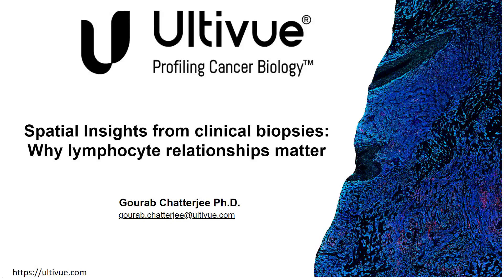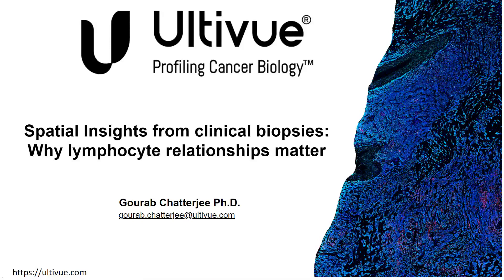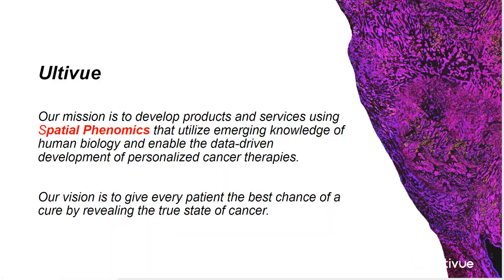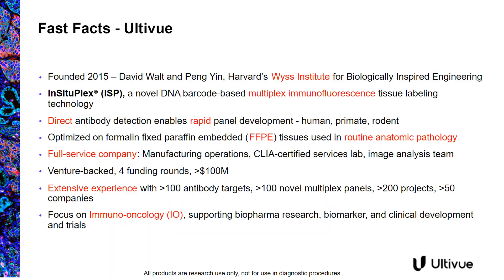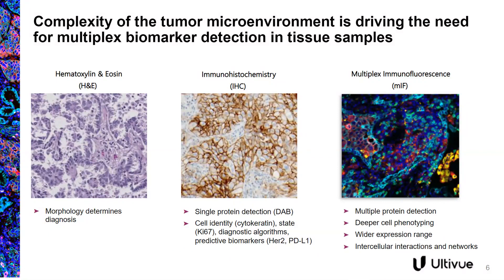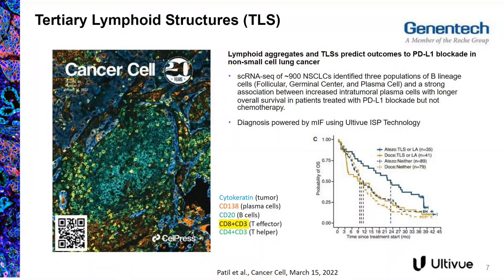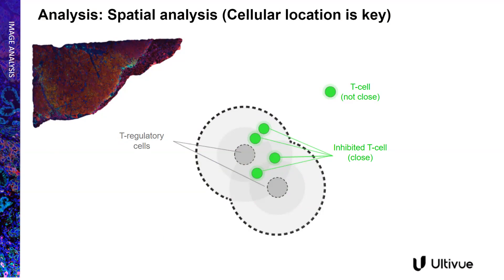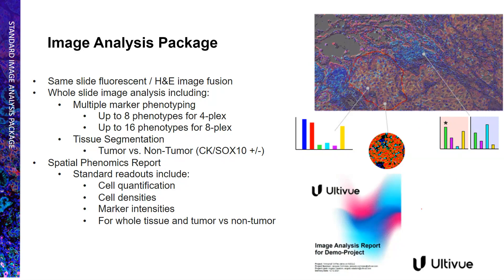Spatial Insights from clinical biopsies: Why lymphocyte relationships matter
Presented By:
Gourab Chatterjee

Speaker Biography:
Gourab Chatterjee is currently the Associate Director, Research and Development and Associate Director, Product Strategy & Management; at Ultivue Inc. He joined Ultivue over 5 years ago and played integral roles towards developing the foundational InSituPlex technology and building the FixVUE. FlexVUE and UVUE product portfolios. He is currently leading the research and development efforts at Ultivue towards expanding the applications of ISP technology towards fast and accurate multiplexed biomarker detection across diverse areas of interest in spatial phenomics. Additionally, he is leading product strategy and management efforts towards existing and future reagent product portfolios

Gourab graduated with B. Tech. and M. Tech. degrees in Biotechnology and Biochemical Engineering from the Indian Institute of Technology Kharagpur, India. Following that, he pursued his Ph.D. in Bioengineering from University of Washington Seattle with Georg Seelig, where he developed novel nucleic acid-based nanoscale computational devices for in-vitro and in-vivo molecular diagnostics.

Webinar Abstract:
Advances in tissue-based technology in the past few years have created unprecedented opportunities to identify biomarkers of disease processes, especially by using multi-omics technologies and datasets to derive valid and useful signatures of disease. Importantly the use of tissue phenotyping and multiplex immunofluorescence (mIF) assays offer the unique advantage of preserving the architectural features of the tumor and revealing the spatial relationships between tumor cells and immune cells that allow a detailed characterization of specific cell phenotypes defined by co- or lack of expression of multiple markers that may help in predicting clinical responses and mechanisms of resistance to therapy.